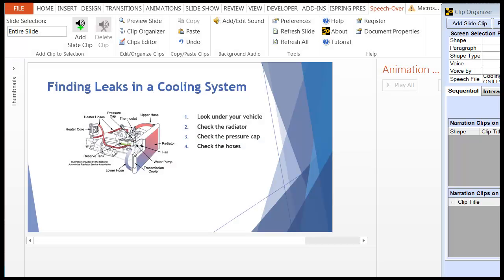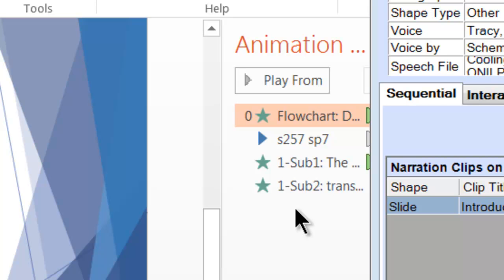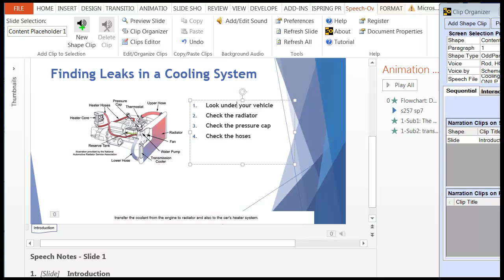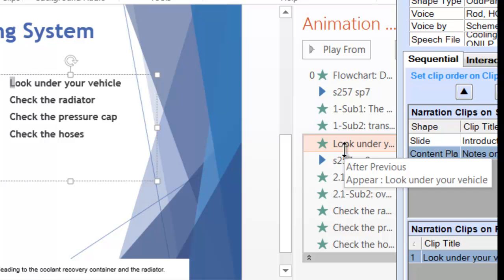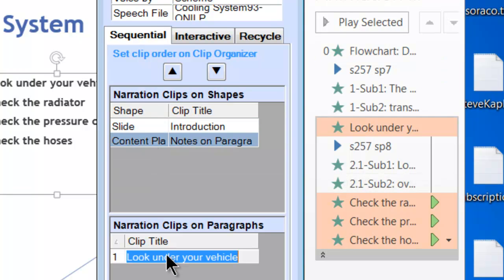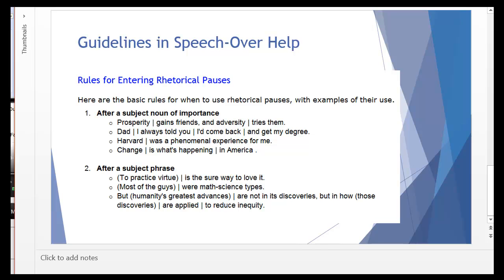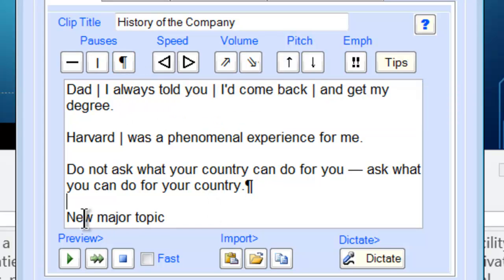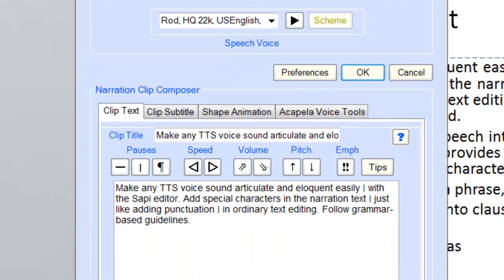Speech-Over 5 - Narration Software for PowerPoint and E-Learning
Using built-in text to speech voices, Speech-Over adds voice narration in seconds without any file import, microphone recording, or voice talents.